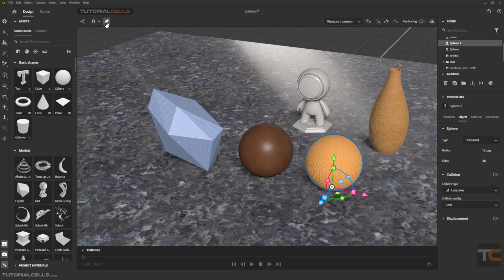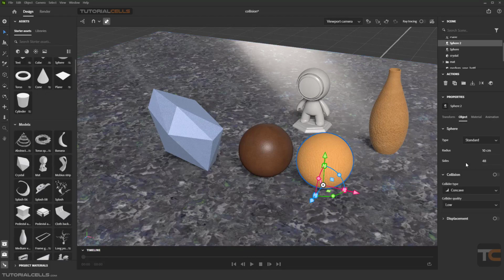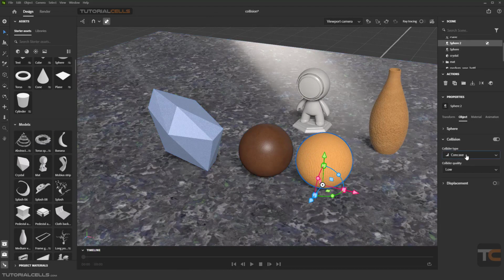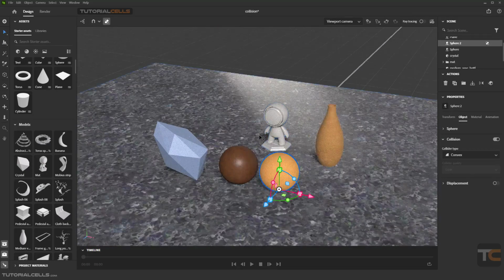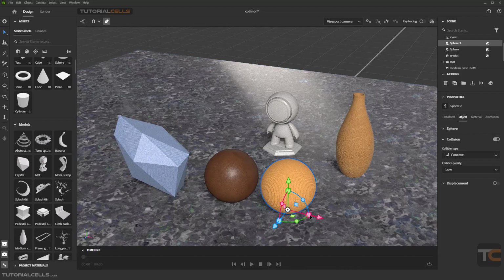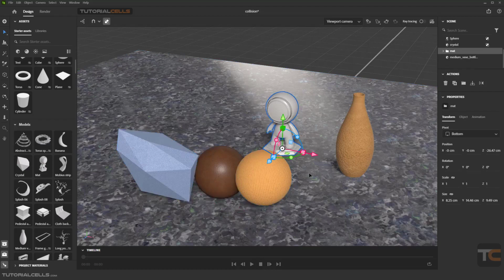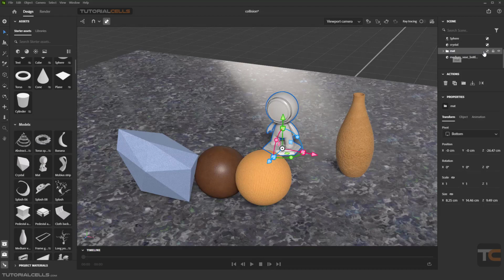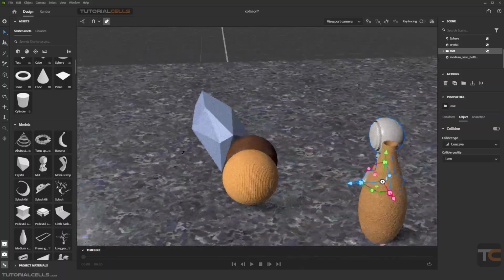0004. Collision based transformation in Substance 3D Stager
Collision transformation is a system that changes the behavior of the transform tools. It allows objects to naturally interact with each other on contact.